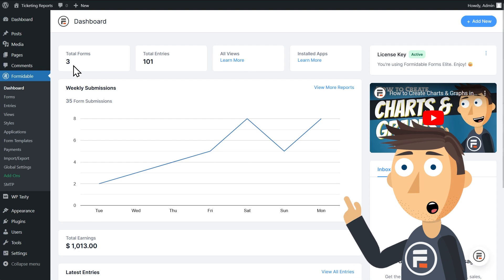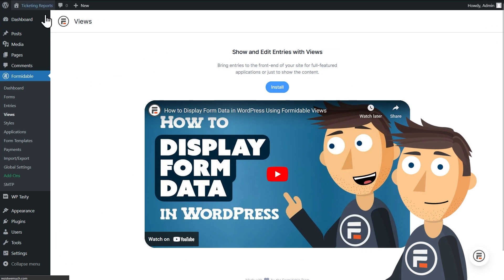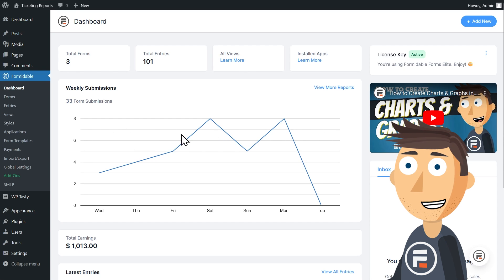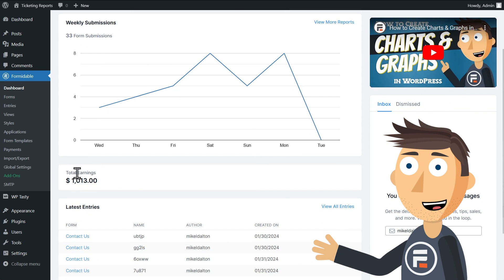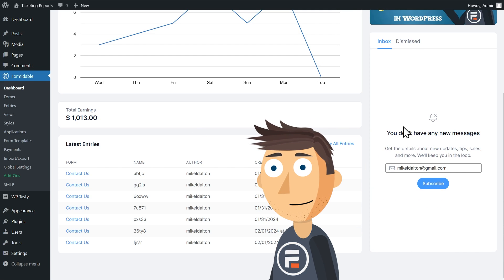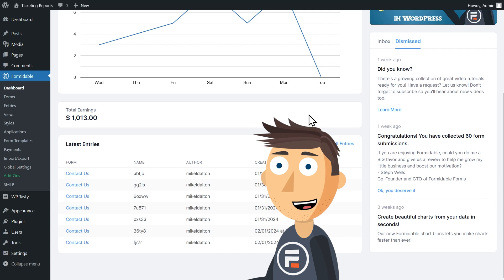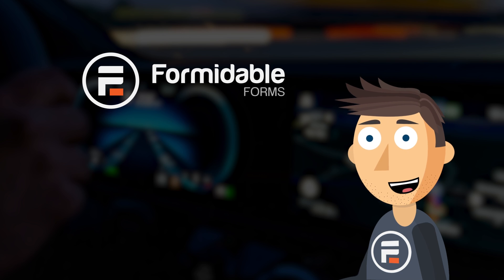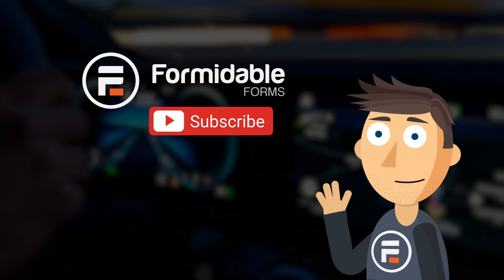Formidable Forms' Dashboard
Formidable Forms is the most powerful form builder for WordPress!